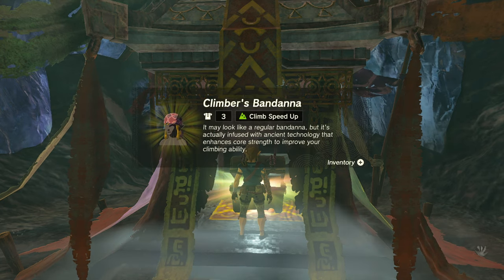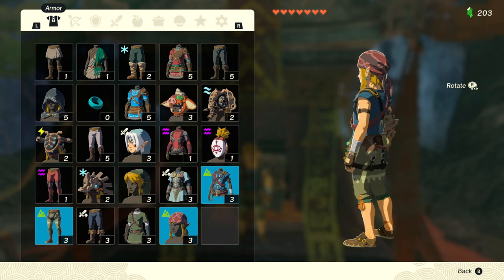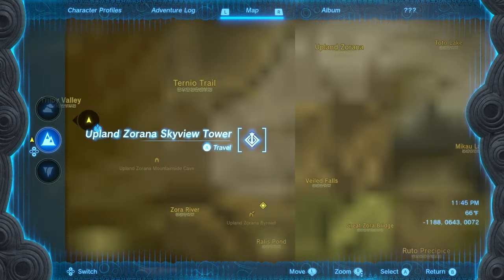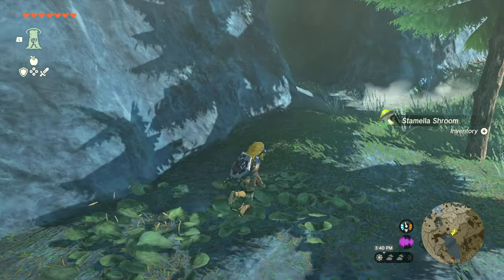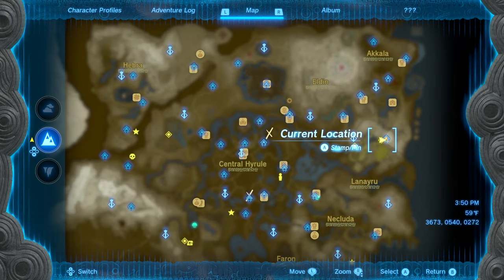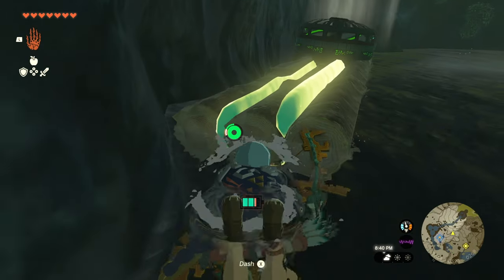HOW TO GET CLIMBER'S BANDANA| Legend of Zelda Tears of the Kingdom Gameplay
►About Legend of Zelda Tears of the Kingdom:
The Legend of Zelda: Tears of the Kingdom[b] is a 2023 action-adventure game developed and published by Nintendo for the Nintendo Switch. A sequel to The Legend of Zelda: Breath of the Wild (2017), Tears of the Kingdom retains many aspects of its predecessor, including the open world environment of Hyrule, which has been expanded to allow for more vertical exploration. Link, the protagonist of Tears of the Kingdom, is joined by Zelda and is opposed by a malevolent force that seeks to destroy Hyrule.

Tears of the Kingdom was conceived after ideas for Breath of the Wild downloadable content (DLC) had exceeded its scope. Its development was led by Nintendo's Entertainment Planning & Development (EPD) division, with Breath of the Wild director Hidemaro Fujibayashi and producer Eiji Aonuma reprising their roles. A teaser was shown at E3 2019 with a full reveal at E3 2021. Tears of the Kingdom was initially planned for release in 2022 before being delayed to May 2023. It received acclaim, with praise for its expanded open world and features encouraging exploration and experimentation.